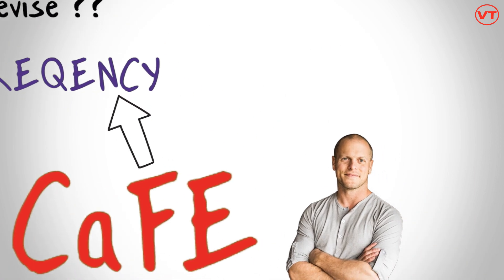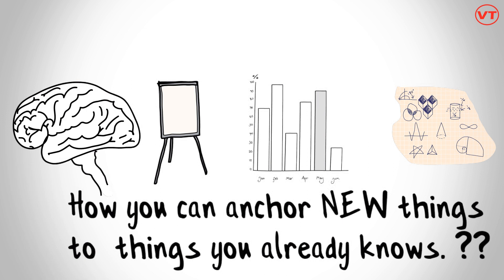CaFE TECHNIQUE OF NOT FORGETTING WHAT YOU STUDY | LEARNING TECHNIQUE | STUDY TIPS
I have seen that most of the people have the below questions about remembering what they have studied

how to remember everything you study,
how to remember fast,
how to study and remember what you read,
after studying i forget everything,
i forget what i studied,
why cant i retain what i read,
how to study well for exams without forgetting ,
why do we forget,
how to remember things fast,
how to learn anything faster,
how to study well with concentration,
how to remember things for exams,
memorization techniques for students,
why cant i retain information,
why do i forget things so quickly,
study methods for college students,
how to study well and get good marks,
how to remember to do things,
why we forget things.
Hence Decided to create the video on explaining some of the technique I know on how to study well .

Technique name :CaFE:

COMPRESSION :
Compress most essential 20% into one-page summary

FREQUENCY :
Decide the frequency during which you will revise your compressed one-page summary.

ENCODING :
.Encode the new learning in to something which you already know.

Some other videos in the Vibrant Learning Series are below
Do check :

Since I cant post everything over YOUTUBE ,Do Follow us over

STAY VIBRANT GUYS :)